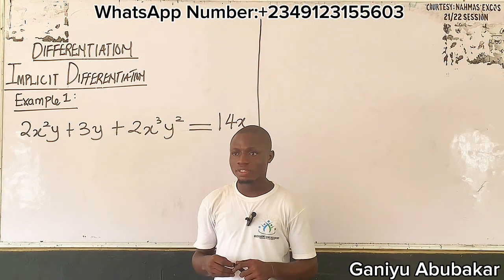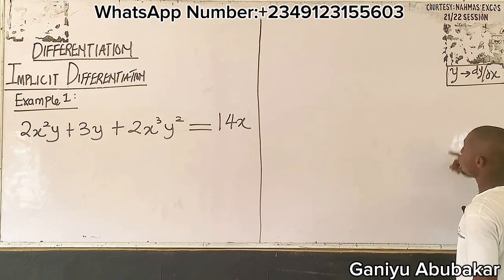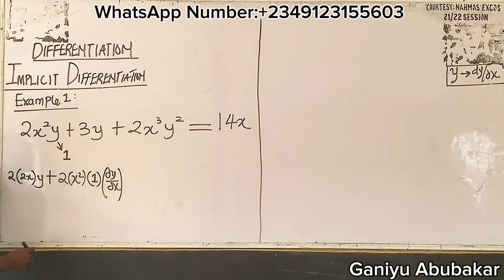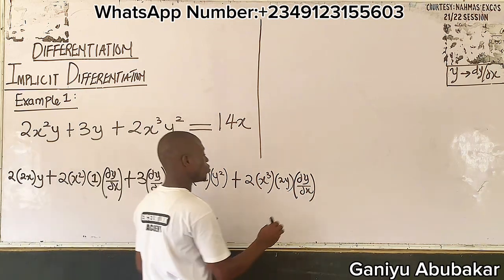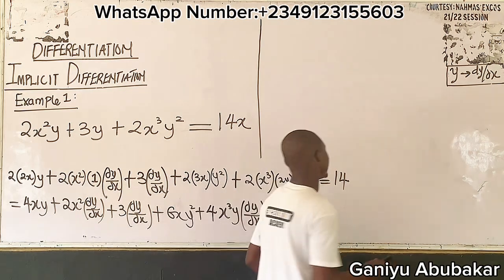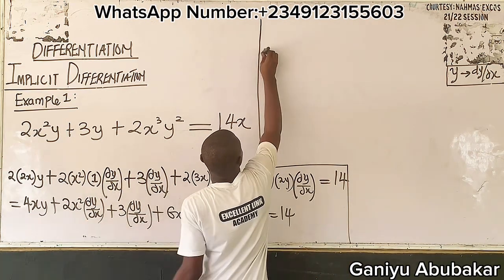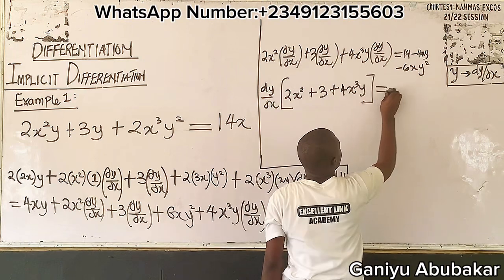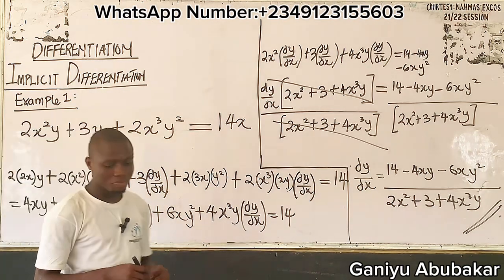Implicit Differentiation | Example 1| Well Explained | ganiyuabubakar implicit differentiation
In this video, we'll work through Example 1, step-by-step, to illustrate the process.

Key concepts covered:

Implicit differentiation definition
Finding derivatives of implicitly defined functions
Solving for dy/dx

Perfect for calculus students, educators, and anyone looking to improve their math skills!

Watch now and become proficient in implicit differentiation!

Need tutor ?
Send me a direct message to my WhatsApp